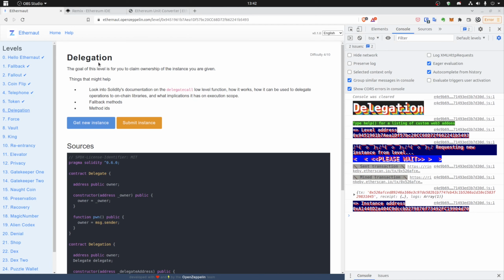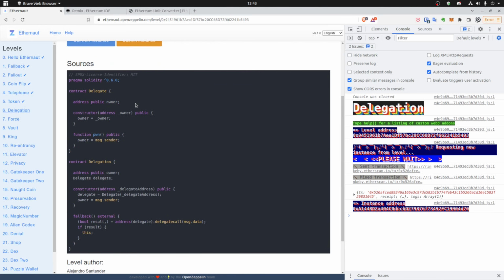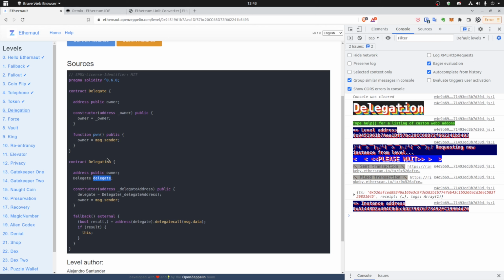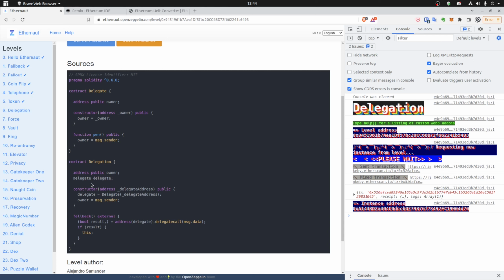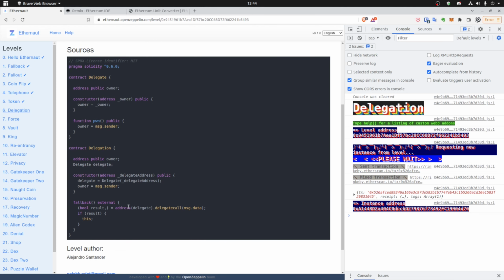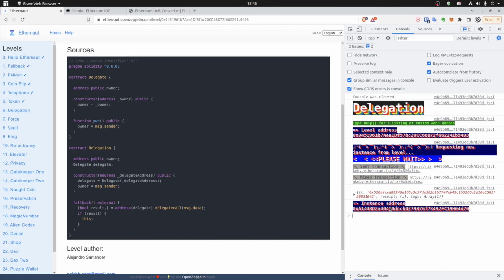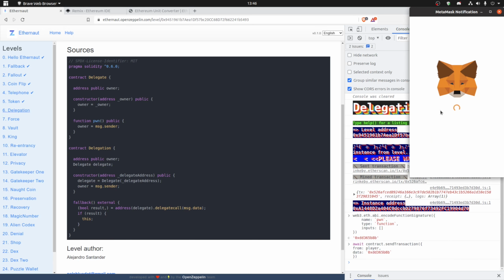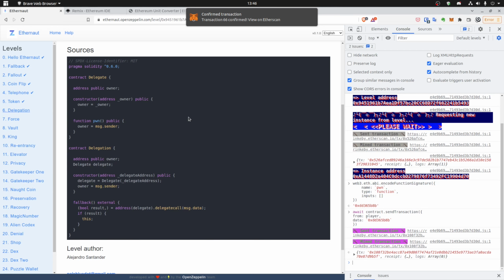Ethernaut blockchain hacking series (Part6- Delegation)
Do you want to become blockchain security expert? This video is for you!

Not only you will get information how to build logic for smart contracts, you will be able to find out how other people get into the code and manipulate it and our job is to show you how. You will never repeat those kind of mistakes! This time it's the intro to the Ethernaut series. You will find here what you need to create secure smart contracts!

This time we will go through case #6 - Delegation.

0:00 Intro + Theory
2:04 Practice